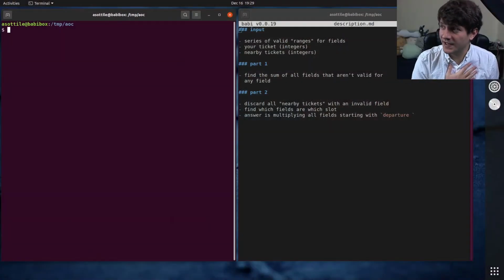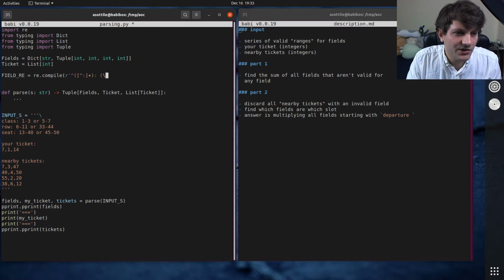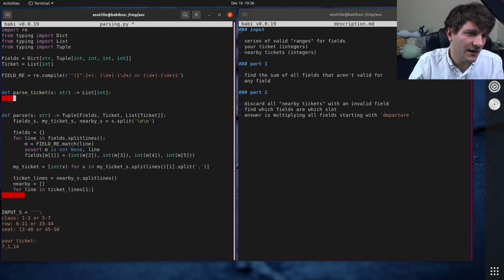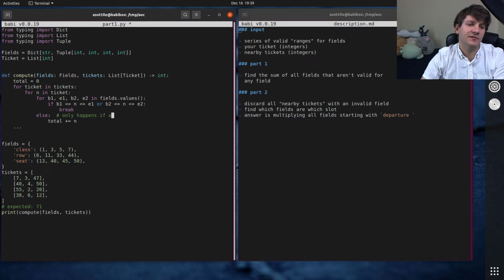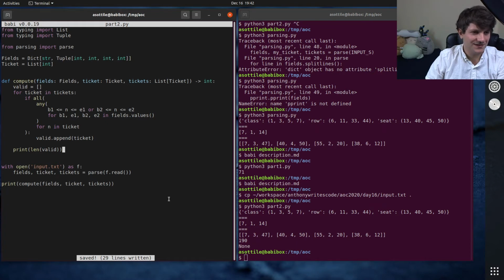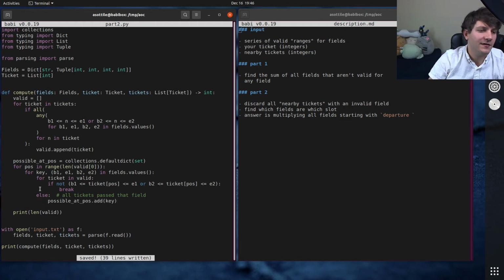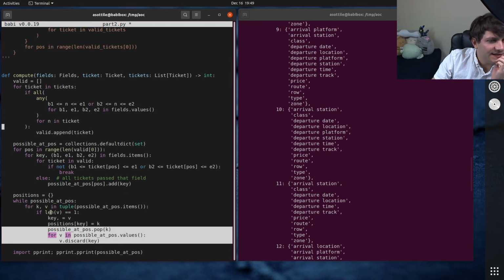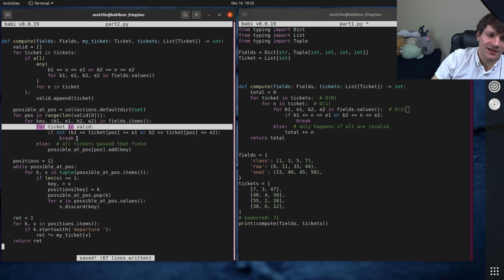2020 advent of code solutions - day 16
day 16!   another passport parsing problem, but this one is far more complicated!  I walk through the logic of each step to get to the answer